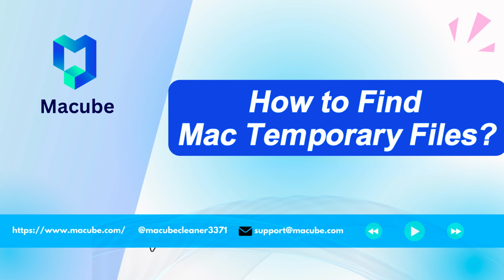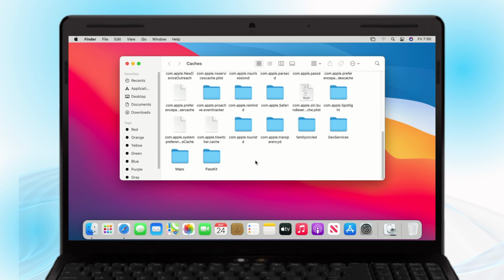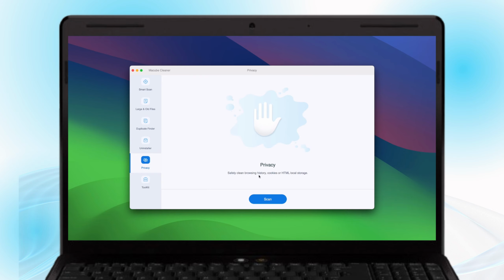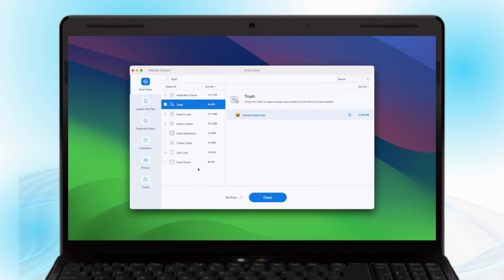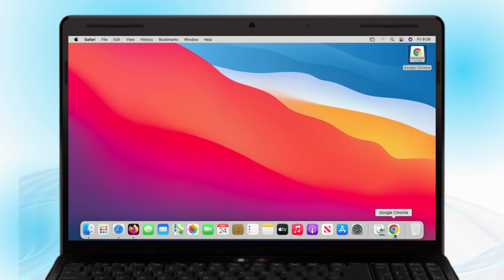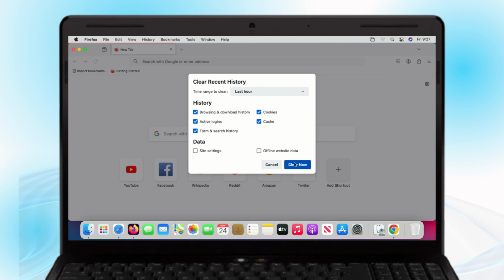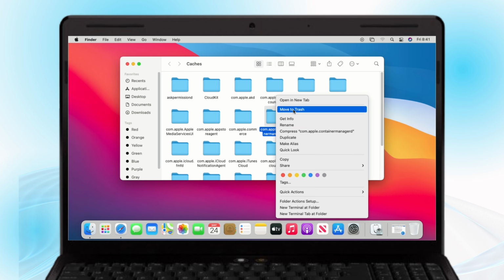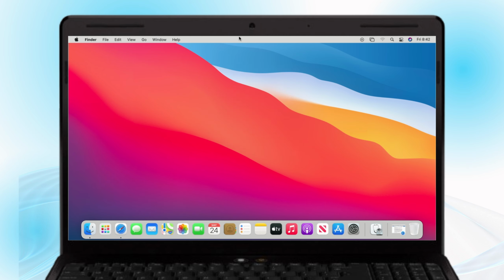How to Find & Delete Temporary Files on Mac | Macube Cleaner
Macube Cleaner is a professional Mac temporary files finder. Smart scanning is its special feature. This feature can scan and organize temporary files, old large files, duplicate files, infrequently used software, browser history, etc. in seconds. When cleaning these files, it supports preview in advance, so you no longer have to worry about accidentally deleting other important software.

TimeCodes
00:18 How to Find Mac Temporary Files?
00:42 How to Delete Temporary Files on Mac?
00:46 Way 1: Use Macube.
01:26 Way 2: Clear Browsing Data.
02:02 Way 3: Clear Cache Folder.

Looking to clear cache on Mac or wondering how to delete temp files on Mac? Our comprehensive guide with Macube Cleaner is your go-to solution. Learn how to find temp folder on your Mac and how to clear cache on Mac Safari and Chrome with simple shortcuts. We'll show you how to clear cache on MacBook Air and what are caches on Mac, ensuring you know is it safe to delete cache files on Mac. Discover how to clean temp files in Mac and delete temporary files from MacBook with ease. Our tutorial addresses common questions like what happens if I delete all cache files on Mac and what is the shortcut to clear cache on Mac. Get insights on how to clear cache on Mac Chrome, clear cache Safari, and delete 'other' files from Mac. With Macube Cleaner, delete temp files on Mac, find temporary files on Mac, and remove junk files Mac without a hitch. Keep your Mac optimized and learn how to delete cache files effectively.